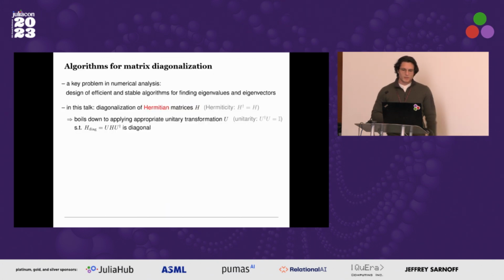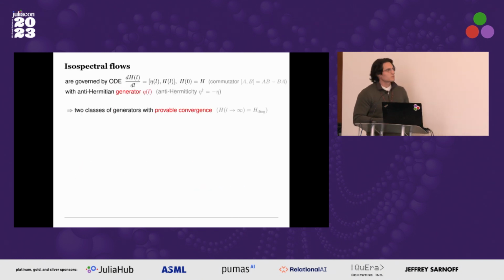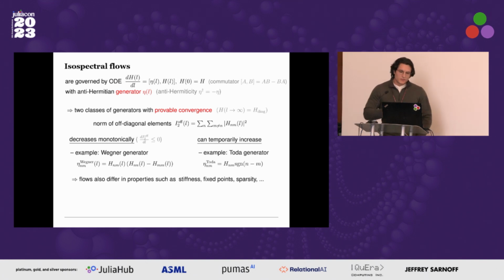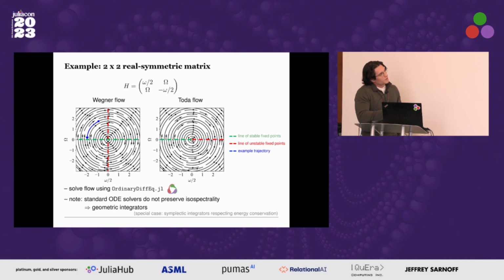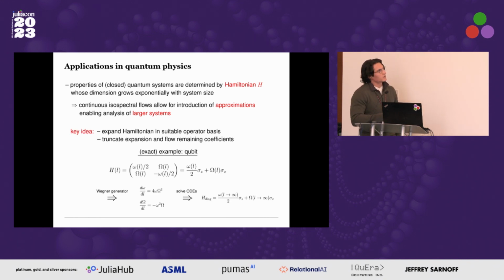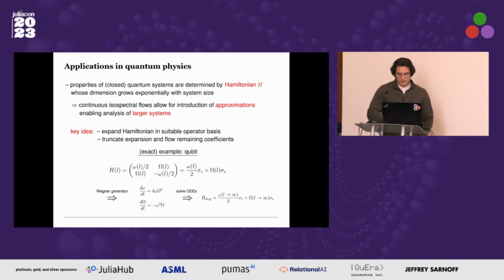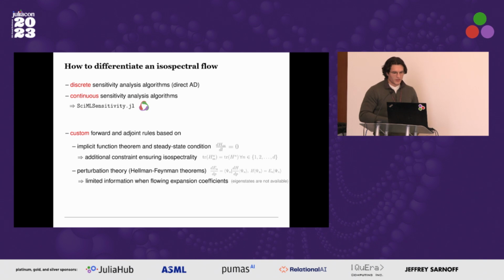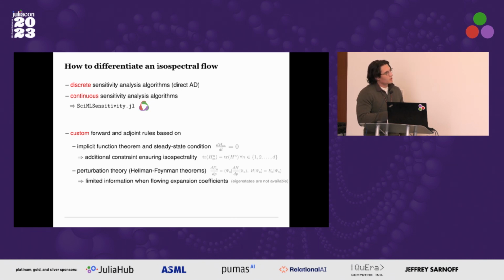Differentiable isospectral flows for matrix diagonalization | Julian Arnold | JuliaCon 2023